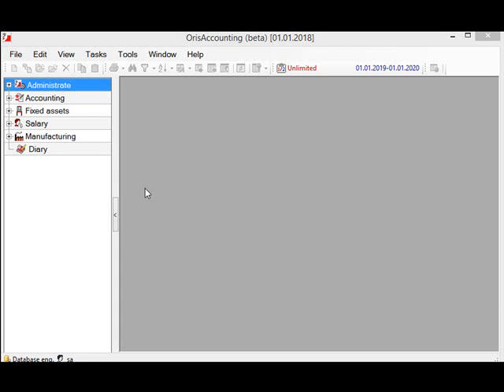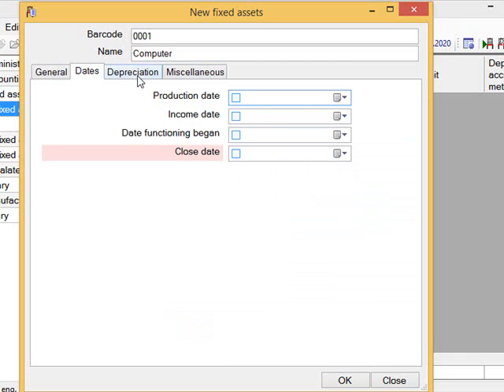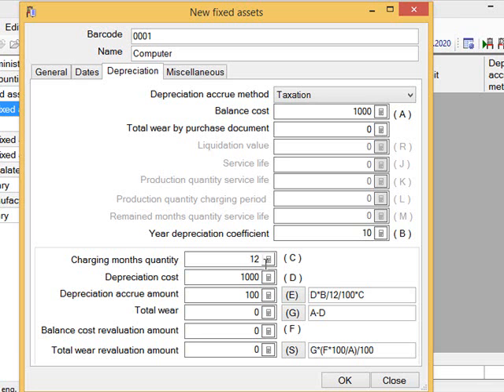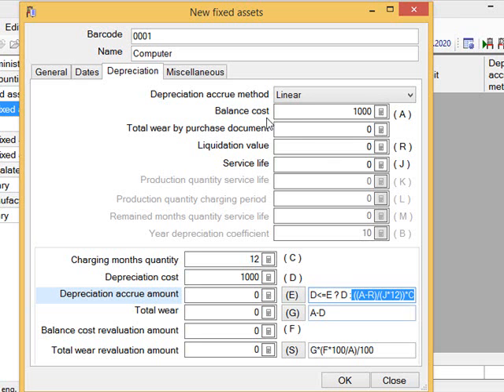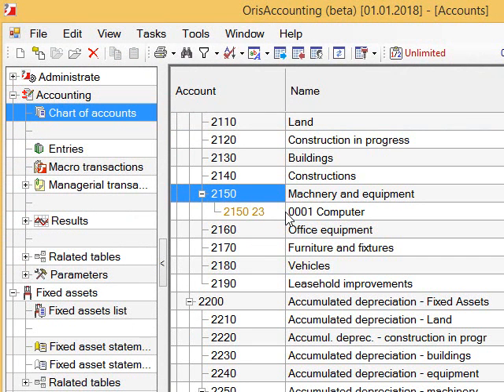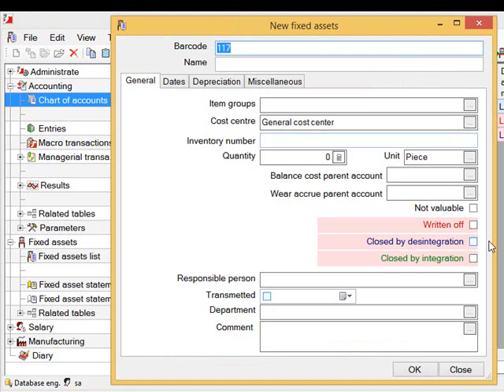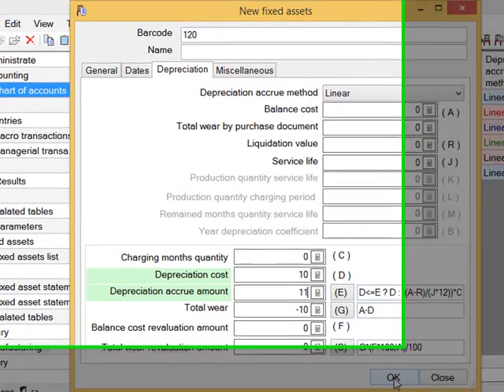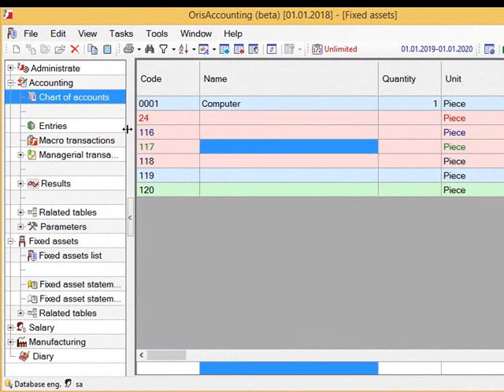Oris Accounting 7 - Fixed assets card (5.3.1)